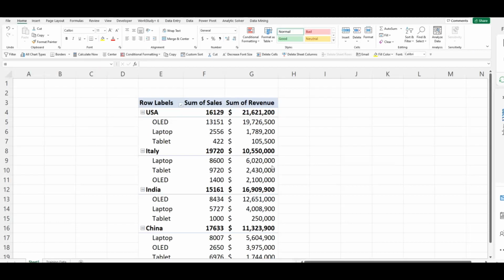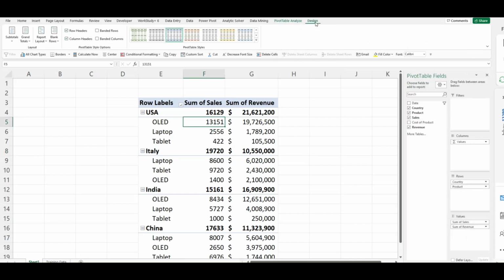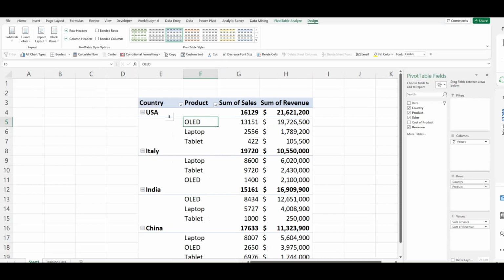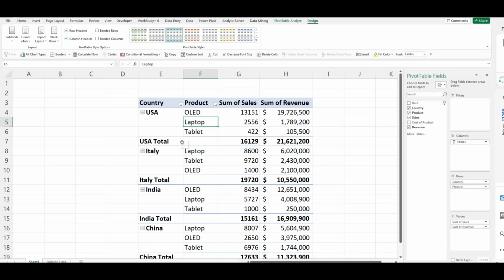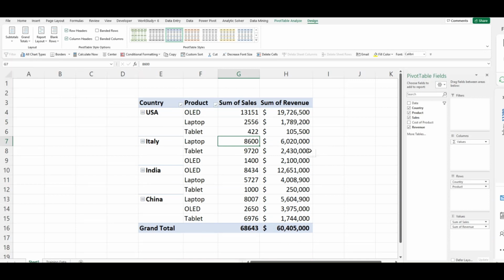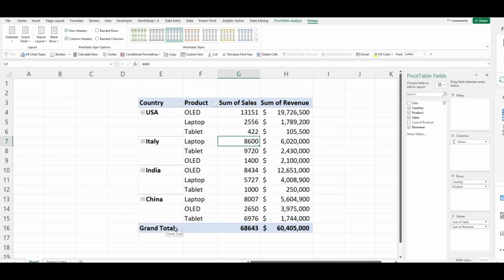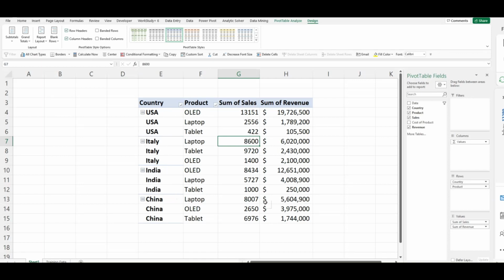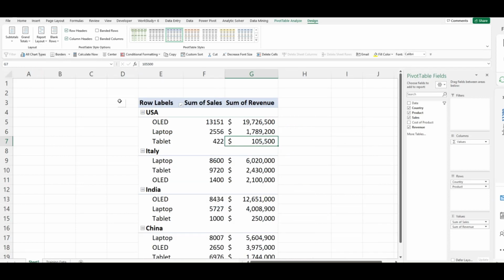Pivot Table Format Report Layout Change Excel